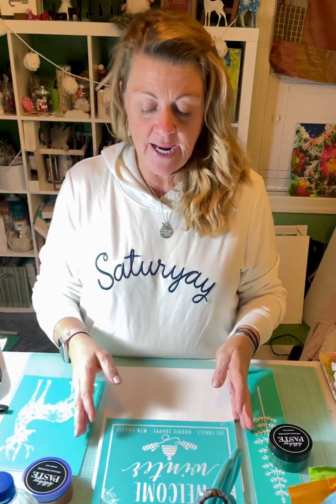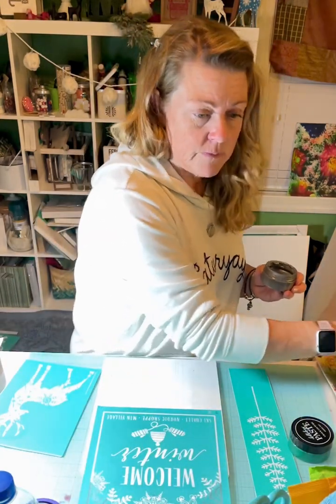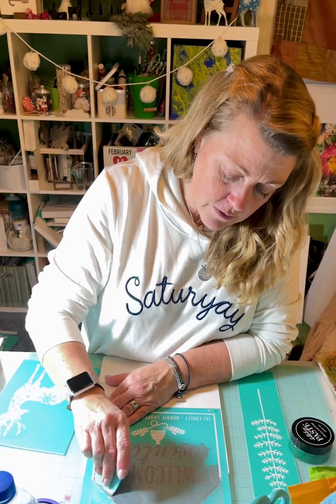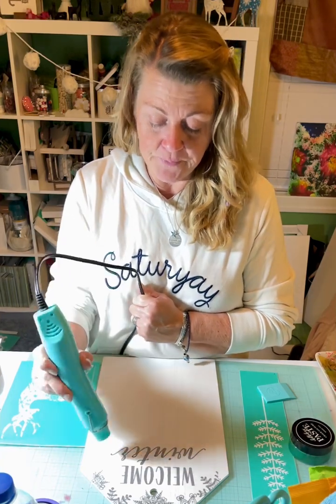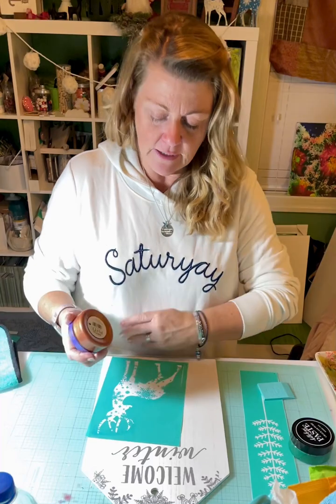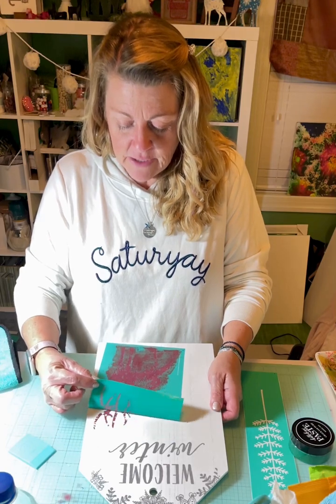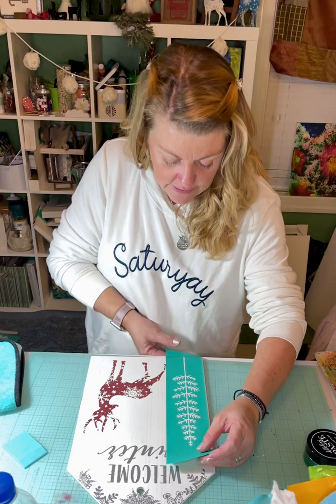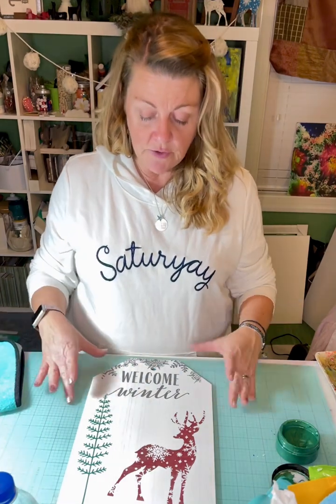WELCOME WINTER 🥶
Using several stencil designs to create my own customized WINTER sign!